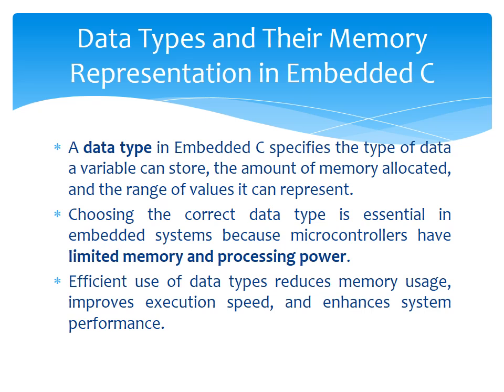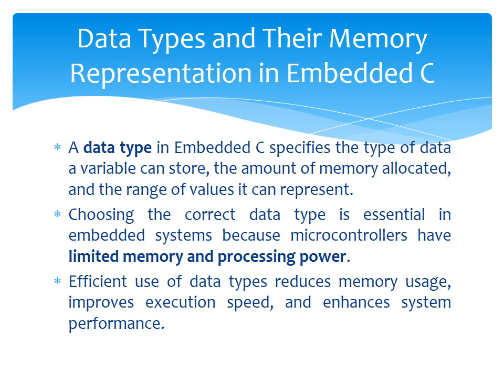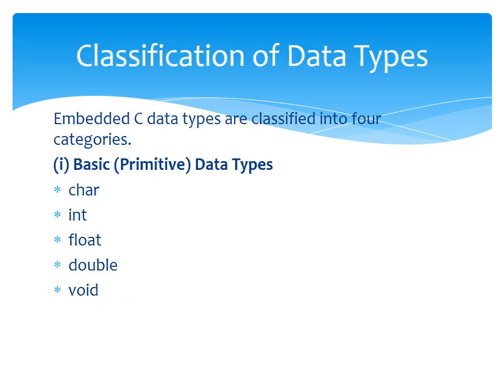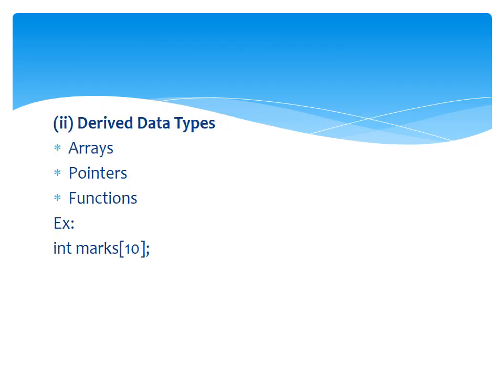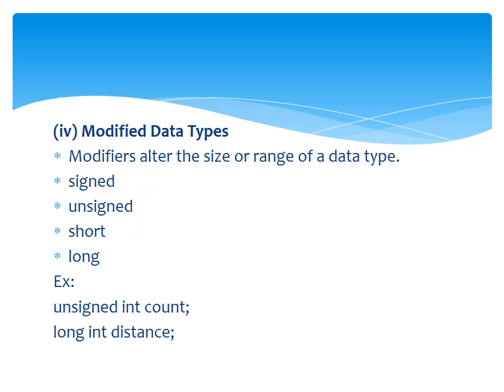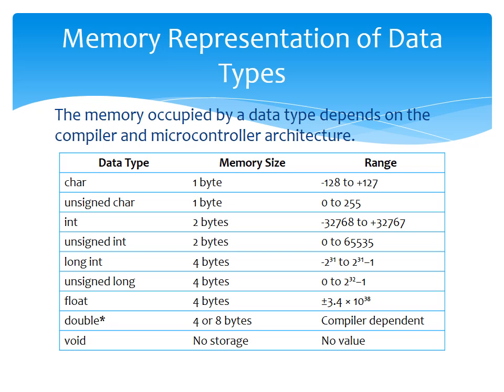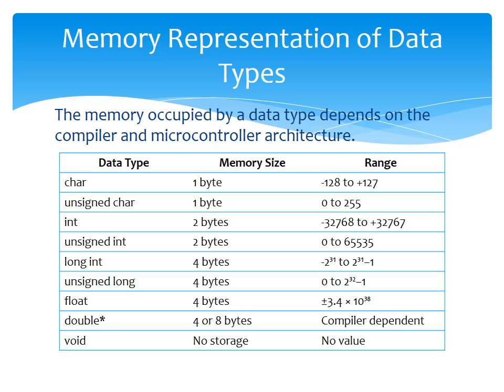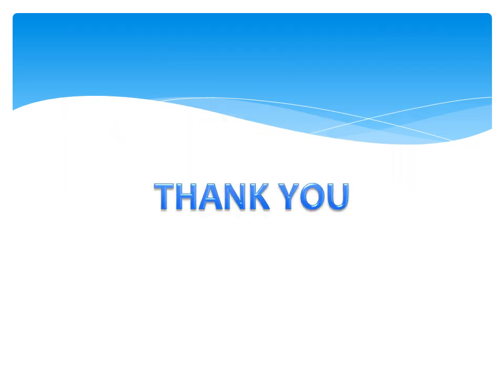Data Types and Their Memory Representation in Embedded C